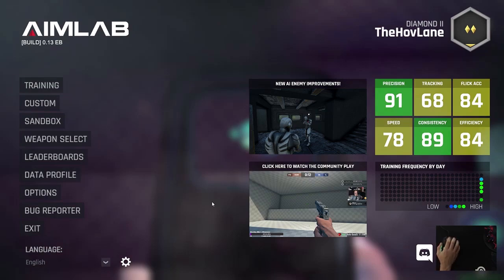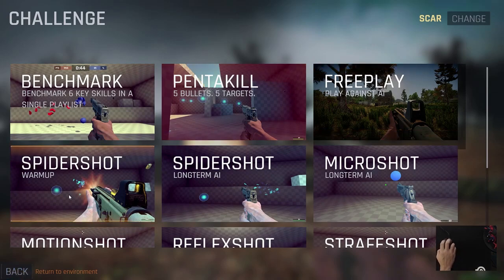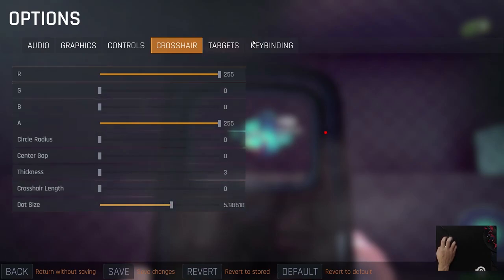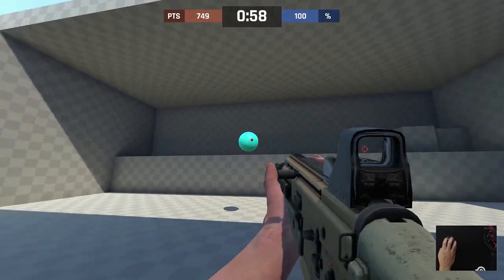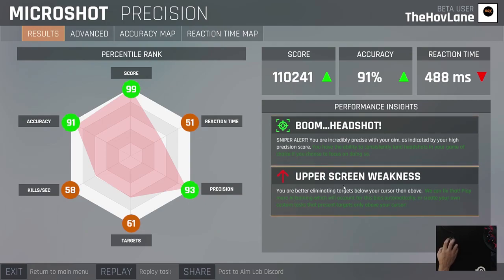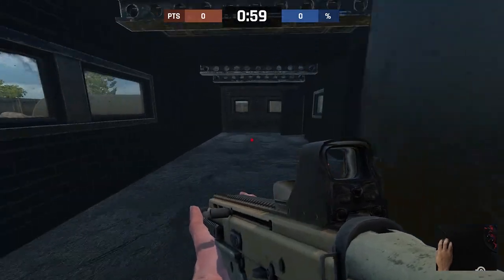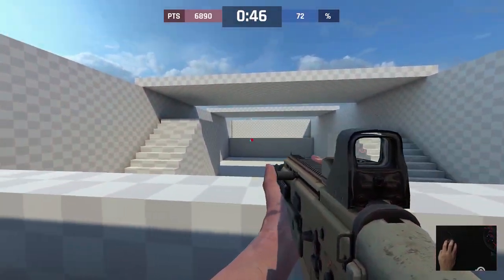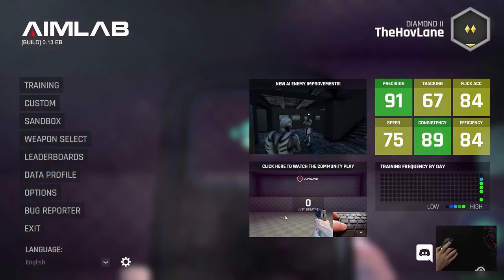How to Aim Better Using Aimlab FREE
*2020 Update*

How to Aim Better in Apex Legends Using Aimlab FREE

Below is the download link for Free Aim Lab on Steam

In this video I overview a really awesome free program called Aim lab that can be used to help you aim better in Apex Legends. Aim lab is currently in its beta testing period, but has a lot to offer you if you wish to get better at any fps.

Aimlab allows you to customize your crosshair to match whatever you are used to using in your favorite FPS. Aimlab also has setting mapping for different games so you can ensure your in game sensitivity matches how you play.

I have been using this program for a few weeks now and have noticed a huge increase in my accuracy in Apex legends. Taking advantage of this software while it is free and available is something I would recommend to anyone trying to improve their skills.
Gear
Mouse:
Logitech G502
Wireless Version
Logitech G502 Lightspeed
Just picked up the wireless version and it's a great pickup, although it is much more expensive than the wired G502.
Keyboard: E-Element

Stream Info: Twitch.tv/thehovlane Twitter: HovLaneOfficial